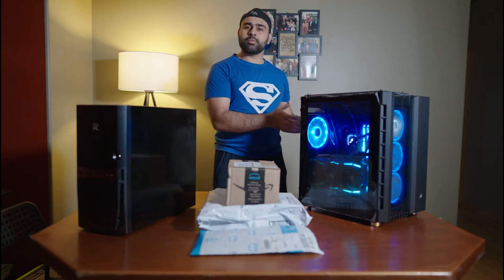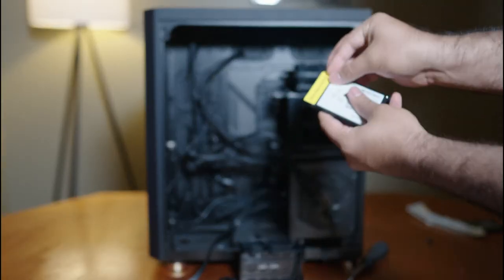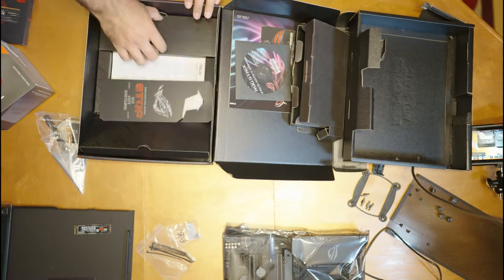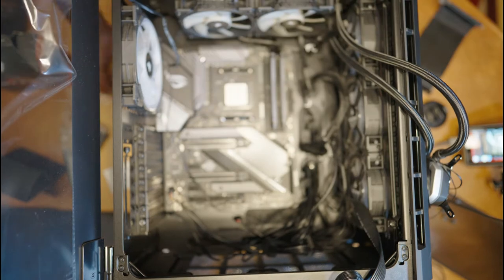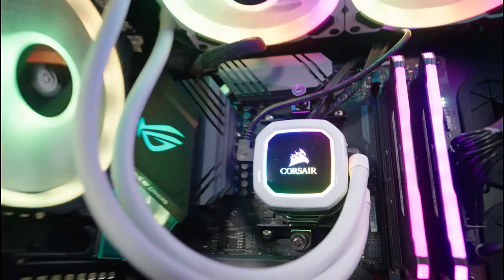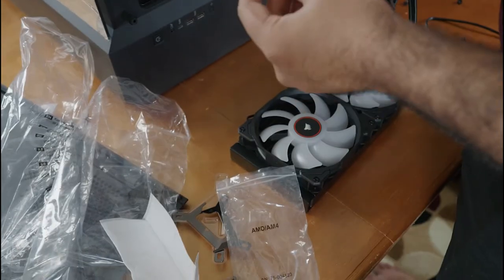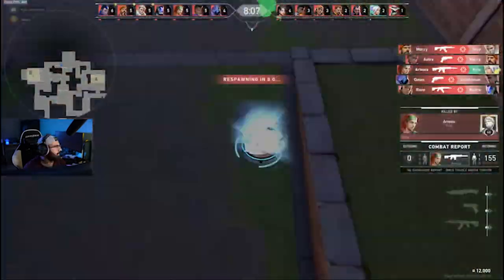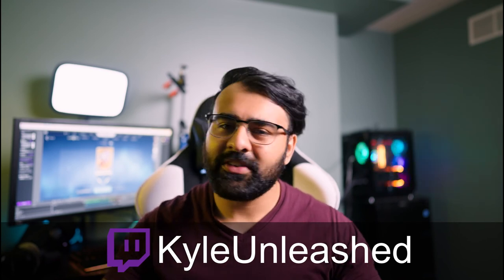💻 Upgrading to the BEST CPU for gaming! - Upgrading PC (Ryzen 9 5950x, RTX 2080 Ti, Corsair 680x)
Alright guys! After a long break, we are back and with a PC upgrade video. My last PC video (so maaaannny years ago) got a great response, so let's make another one. In this video, we are going to be replacing the CPU, motherboard and cooler of my current gaming/editing PC and upgrade to the Ryzen 9 5950x! We are then going to take these parts and make a second streaming PC.

 Upgraded parts:
Corsair 680x (Case)
Ryzen 9 5950x (CPU)
Asus ROG Strix X570-E Gaming ATX (Motherboard)
Corsair iCUE H115i Elite (CPU Cooler)

 Old parts:
Intel Core i9-9900K (CPU)
Asus ROG Maximus XI Formula (Motherboard)
Corsair iCUE H100i (Cooler)

Don't forget to checkout our live streams on Twitch!

If you want to talk off stream, or join a great community where multiple games are played.

If you enjoyed the content, consider supporting the channel with a donation!